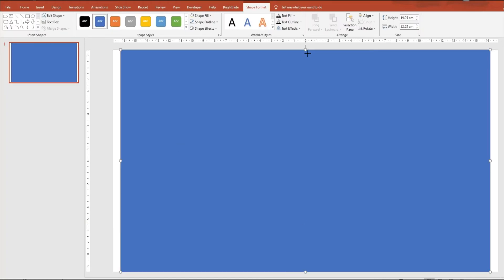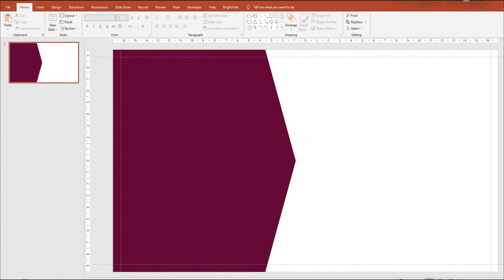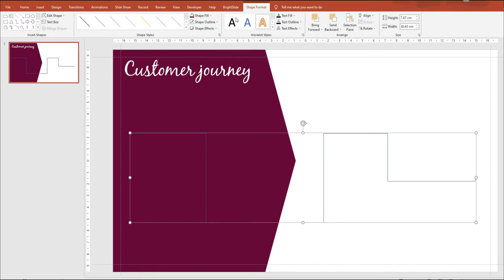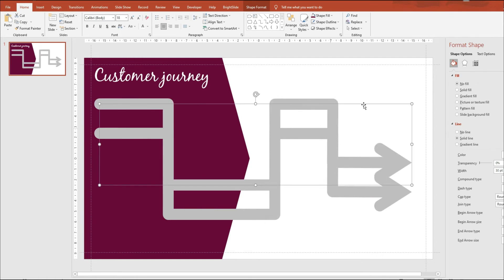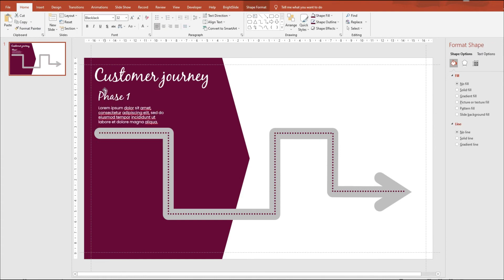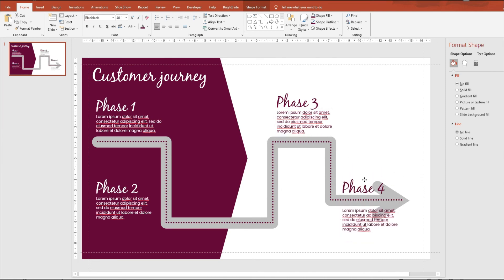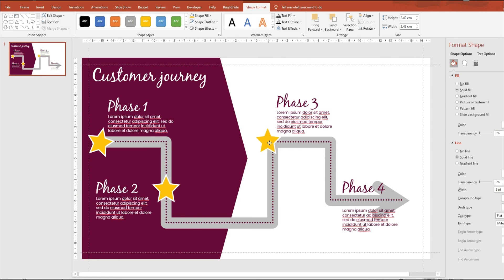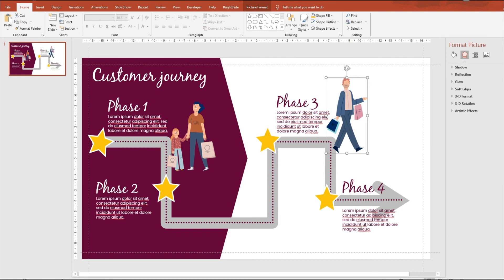How to create a Customer Journey in PowerPoint | PowerPoint tips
Would you like to know how to create this journey map in PowerPoint? We invite you to watch this quick video that shows you exactly what we do to create a customer journey map with cartoon vector images.
I realise that when it comes to PowerPoint, we presentation designers have a soft spot and bias for the program. Can you blame us?! Given that we use it every single day to produce all sorts of collateral (not just presentations) you too would be in awe with its versatility.

What many people don’t realise is that PowerPoint offers flexibility and endless creative potential, whether you’re designing for print, video or interactivity, PowerPoint is a powerful tool that is available to the masses and is just as beautiful as Keynote.